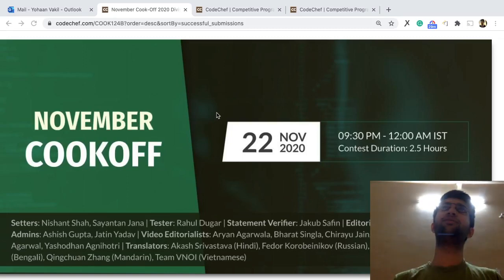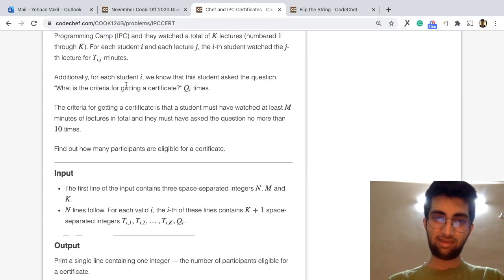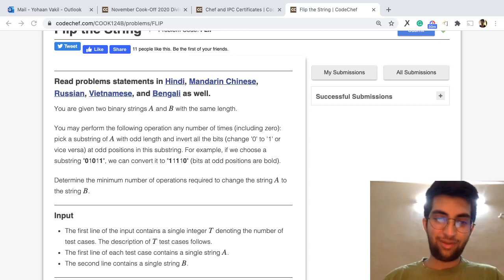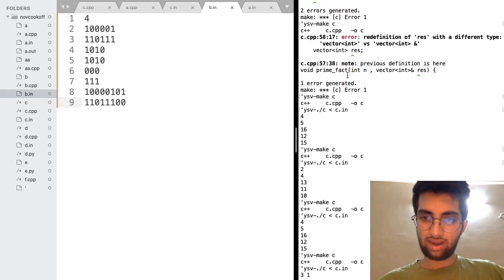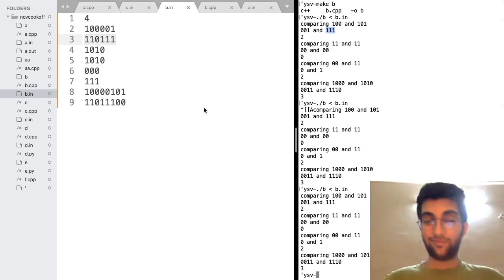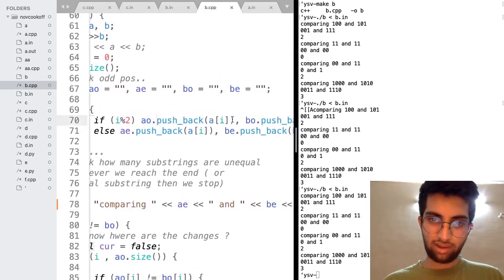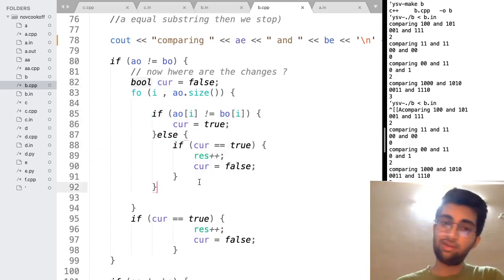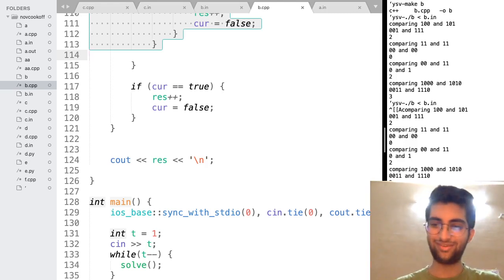Codechef November Cookoff Quick Code Hints IPCCERT Chef and IPC Certificates Flip the String FLIP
Just a review of how i solved the problems FLIP , IPCCERT